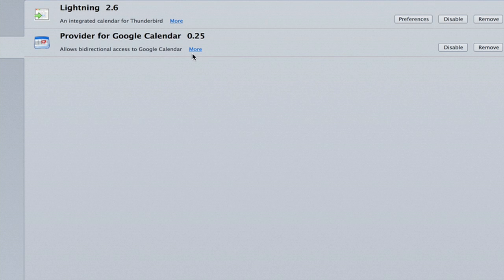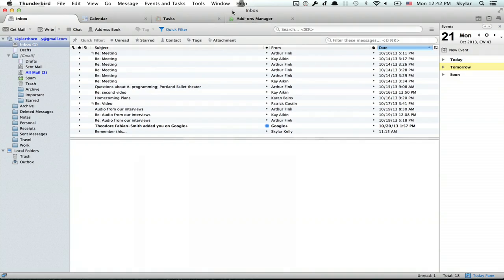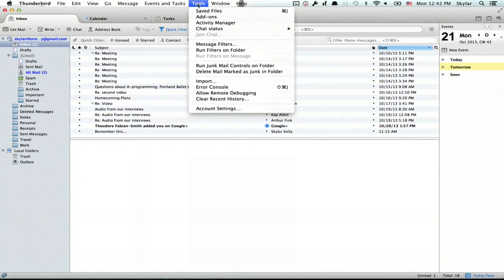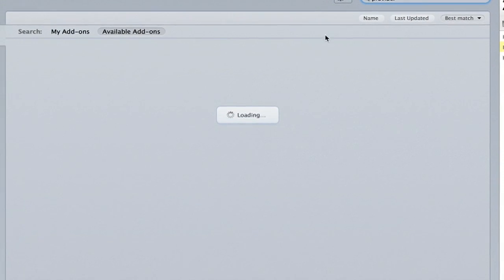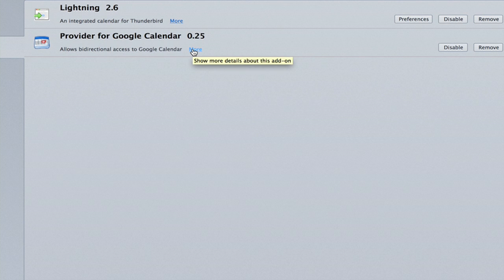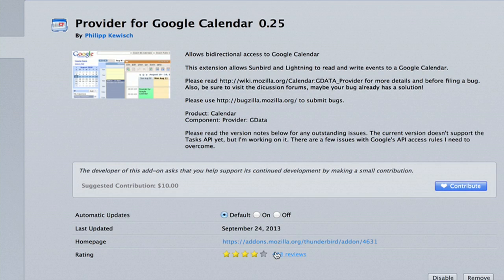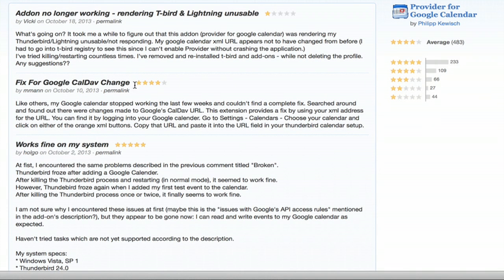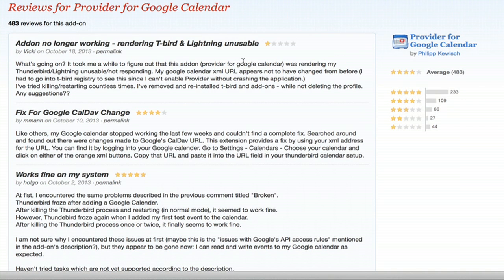How to Synchronize Thunderbird With Google Calendar : Google Tools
Synchronizing Thunderbird with Google Calendar is something that you can do through a very specific browser add-on. Synchronize Thunderbird with Google Calendar with help from an experienced computer professional in this free video clip.

Series Description: Google has a wide variety of powerful tools that make it much more than just a simple search engine. Get tips on Google with help from an experienced computer professional in this free video series.